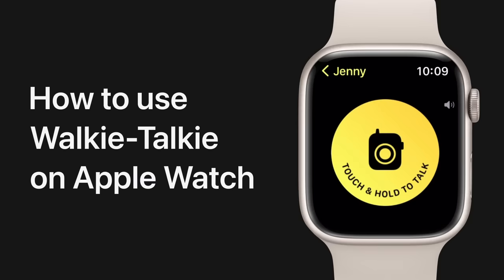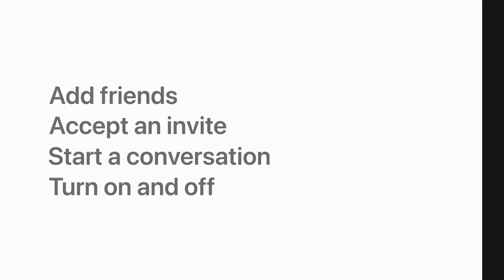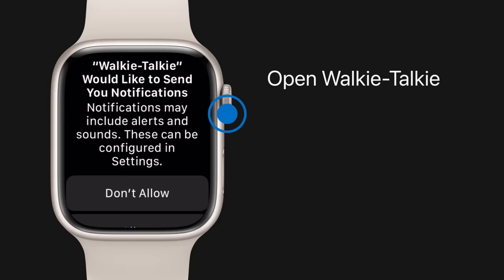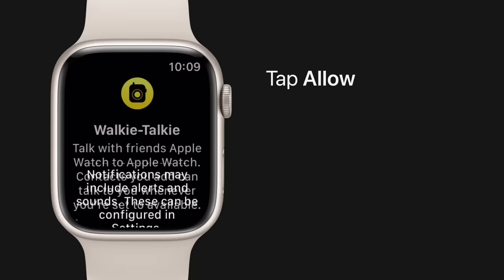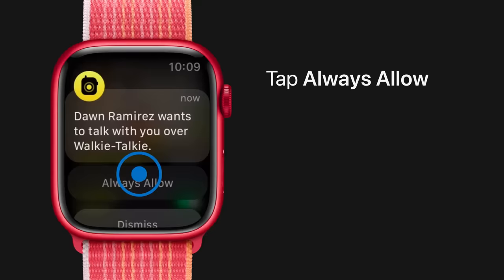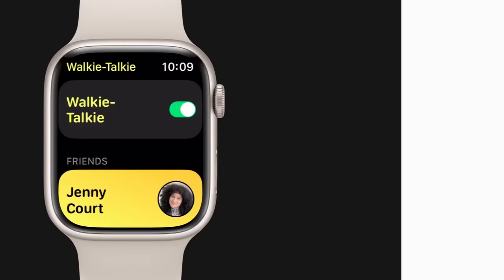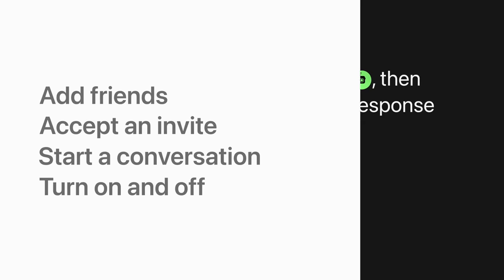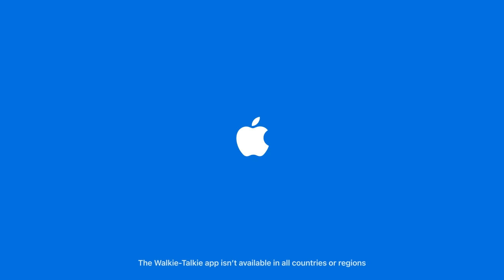How to use Walkie-Talkie on Apple Watch | Apple Support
With the Walkie-Talkie app, you can add your friends and quickly contact them instantly from your Apple Watch to theirs.